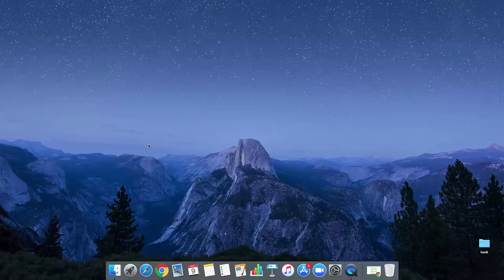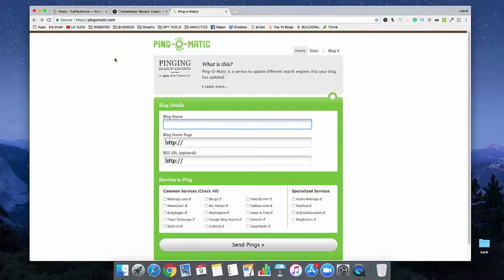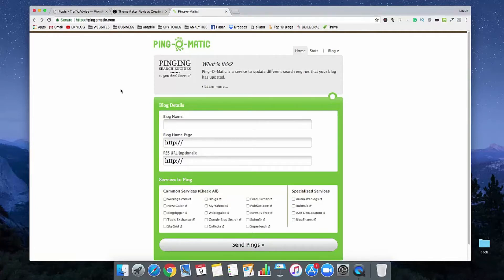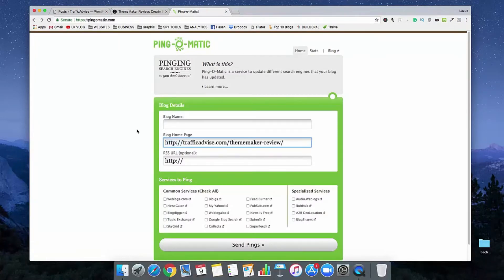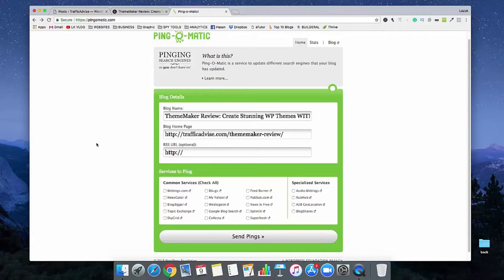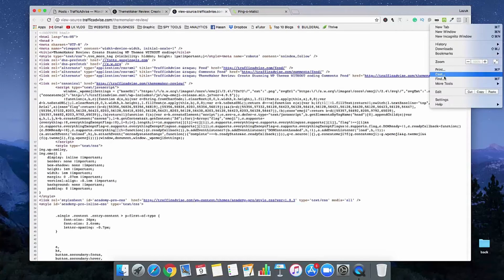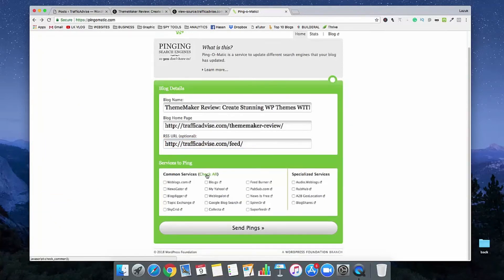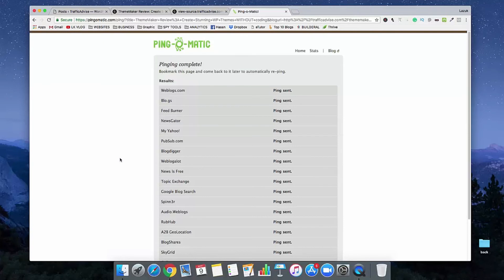What is Ping-O-Matic? How to Use Pingomatic to Ping Your Site!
Ping-O-Matic isn’t an Automattic project, but it shares some of the same folks and is highly relevant to the blog ecosystem, so it’s worth including here anyway.